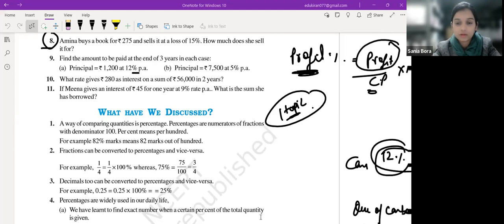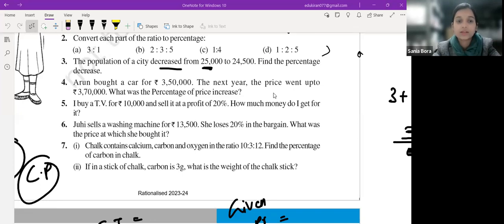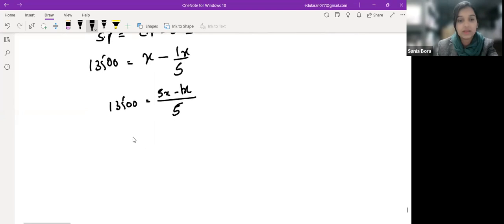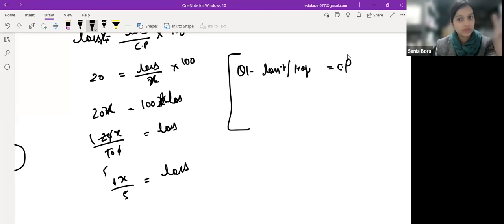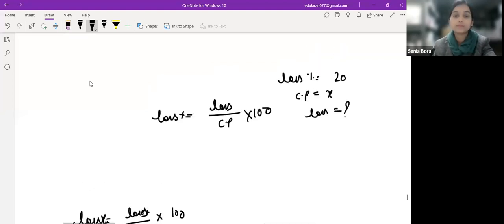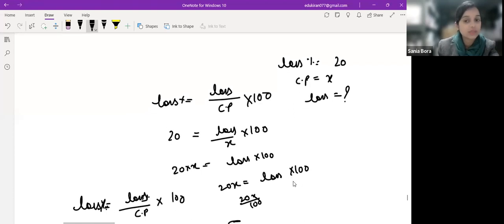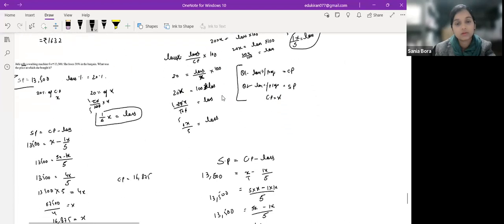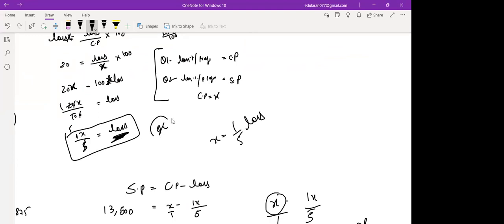Learnivio | Math Lect 7th M2 13-12-2023